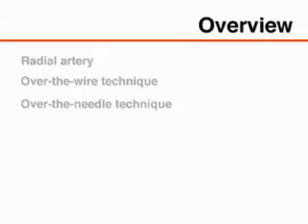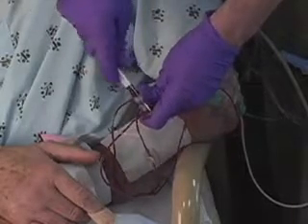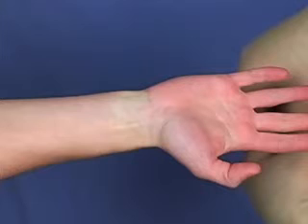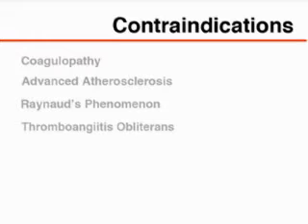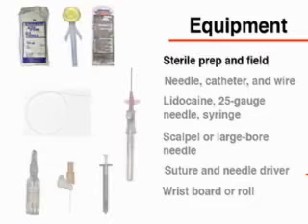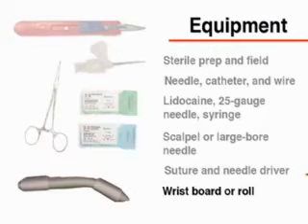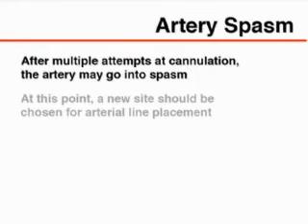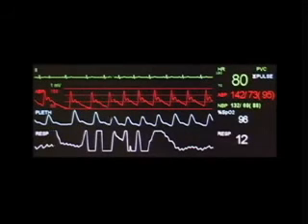Arterial Line Placement